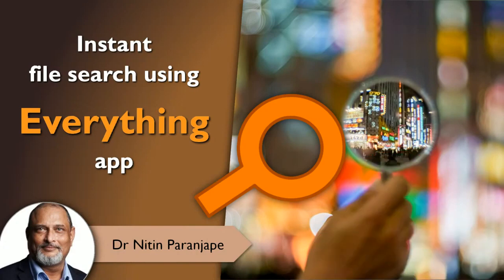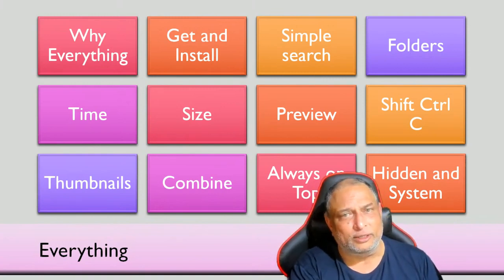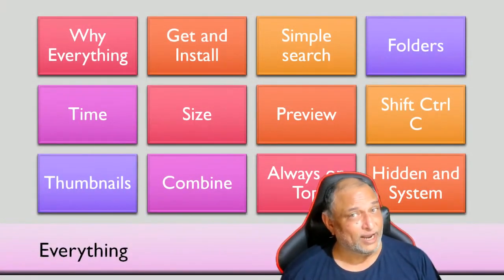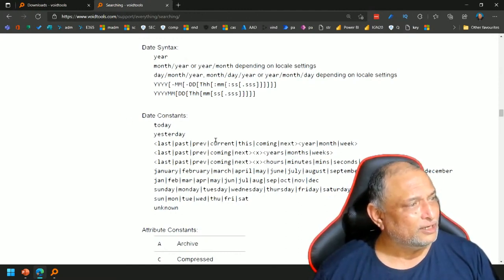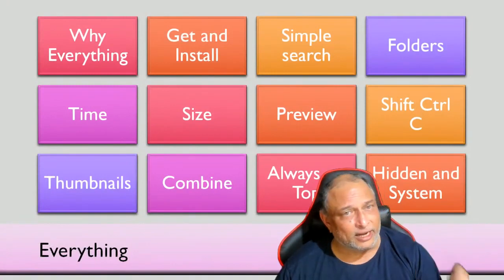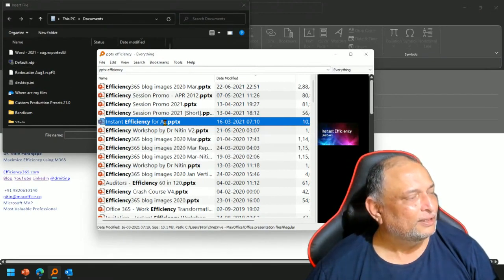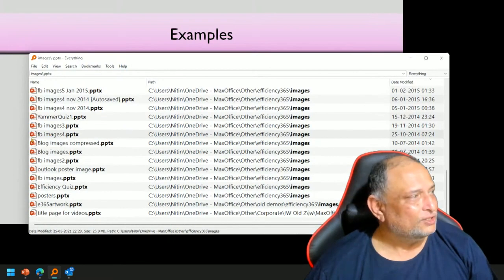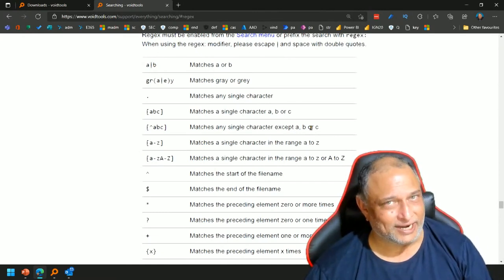efficiency365 Fast File Search Using everything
Efficiency Best Practices for Microsoft 365
130 best practices everyone must know